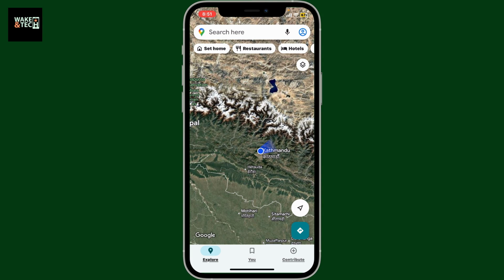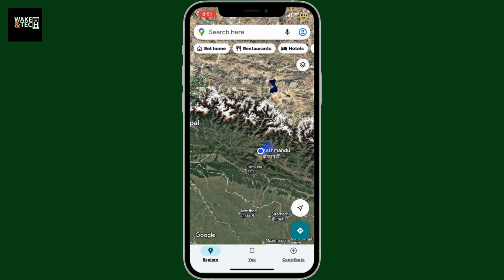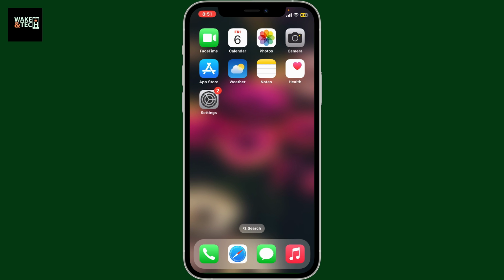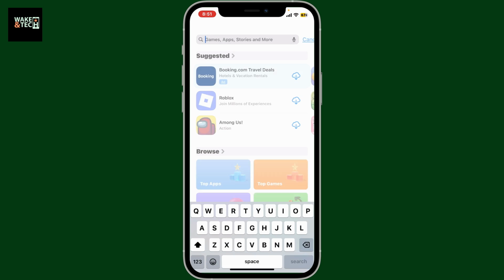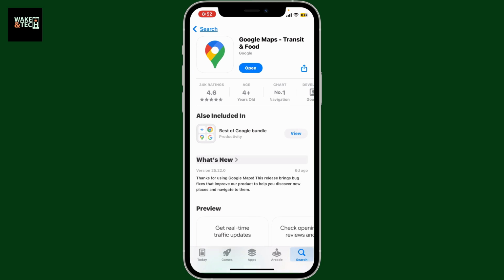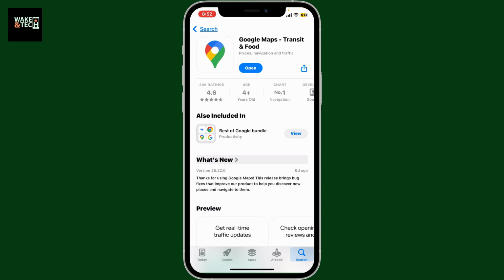How to Update Google Maps on Smartphone? Get the Latest Version of Google Maps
Want to make sure your Google Maps app is up to date? In this quick and easy tutorial, I'll show you step-by-step how to update the Google Maps application on both Android and iOS devices. Keeping your app updated ensures you're getting the latest features, security improvements, and the most accurate navigation data!